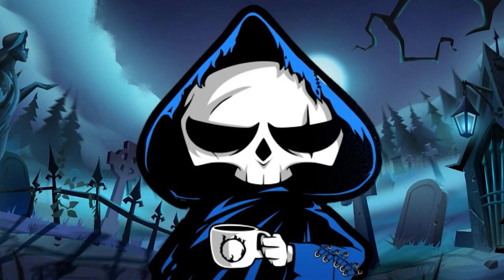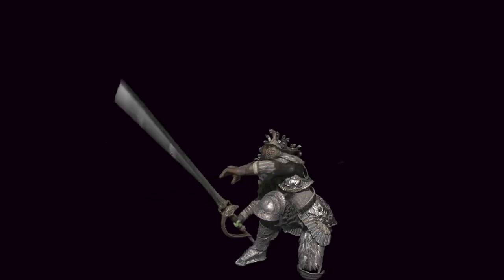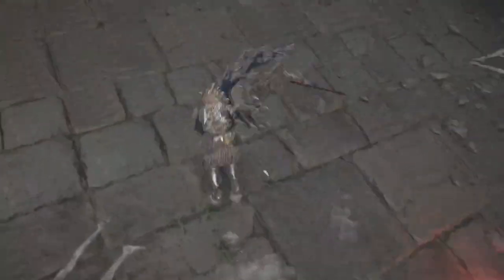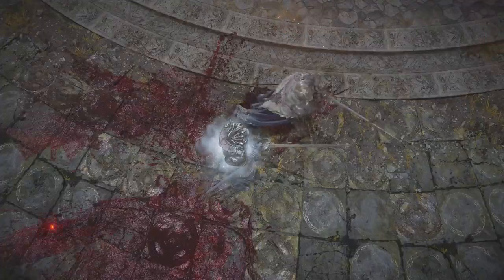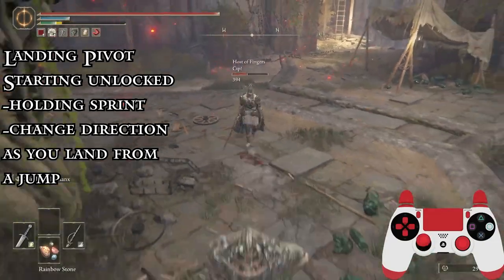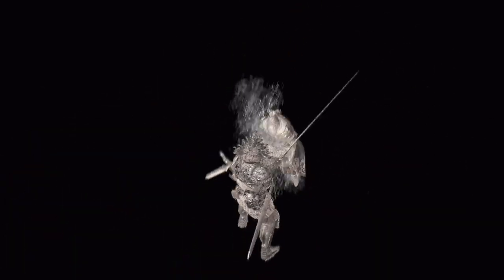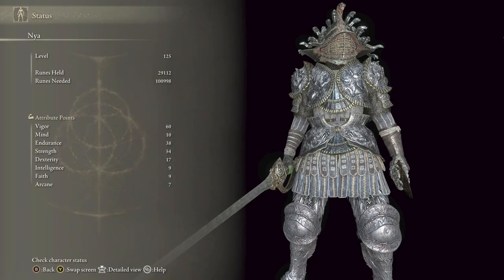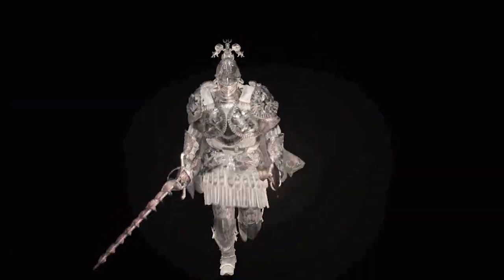So YOU want to be a HEAVY THRUSTING SWORD Main? | Elden Ring PvP Guide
This may come as a shock to some of you, but im not actually a greatsword main (Shocked sounds from the audience). yes, yes, i know. its really quite a lot to take in. But the truth is... im both. (More gasp noises). Now listen, its 2023, i think by now we can all accept that a person can be more than jus.. CANCELLED
ggwp, get wrecked youtubist
 R.I.P Bust Rucket

Please go check out my friend Cip over at his twitch, where he occassionally shows up to dunk on people in the arena. Hes an awesome guy and deserves the love.

TIMESTAMPS:
00:00 Intro
01:00 Frame Data
03:10 Fundamentals of HTS
04:45 Tech
06:20 Application
08:15 AoWs and Pseudo Combos
09:00 Build Optimization
10:00 Outro